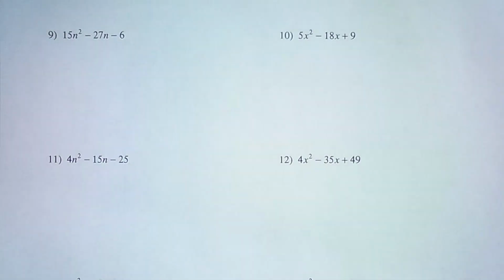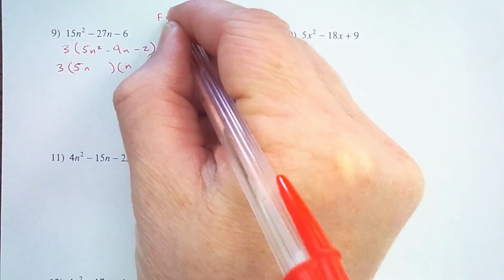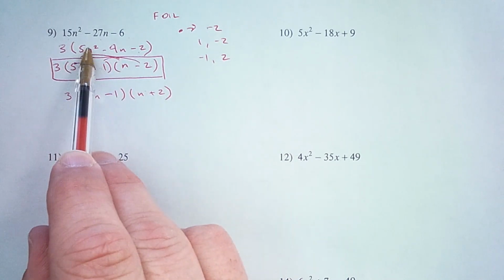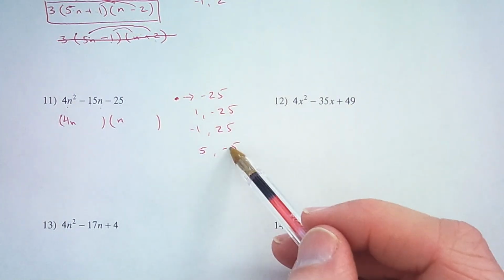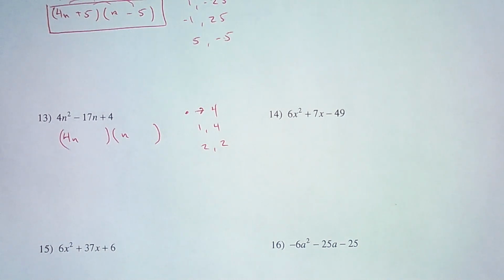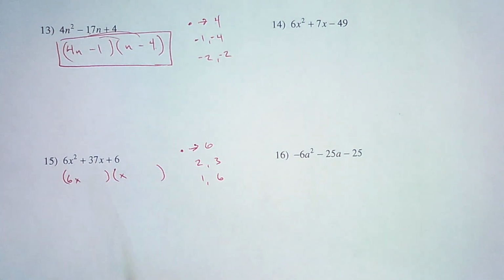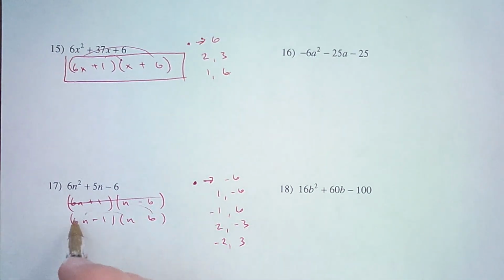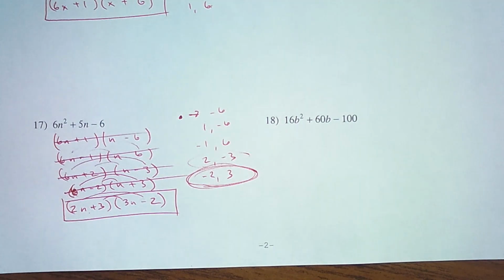Factoring Trinomials by Guess and Check (when a is not 1)